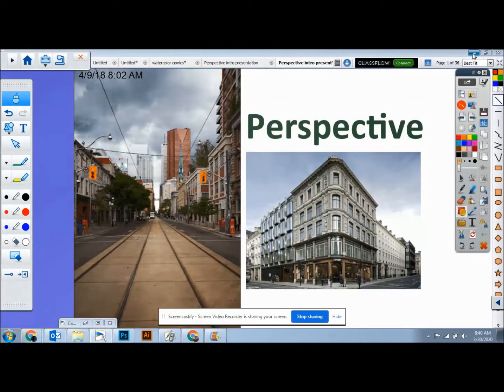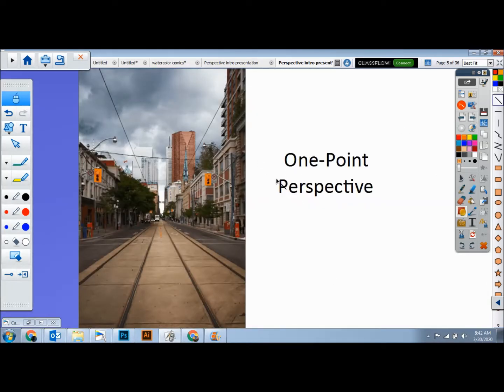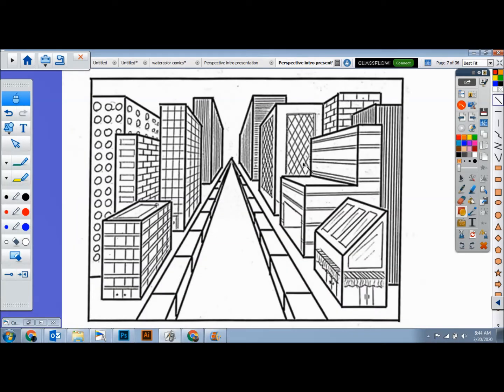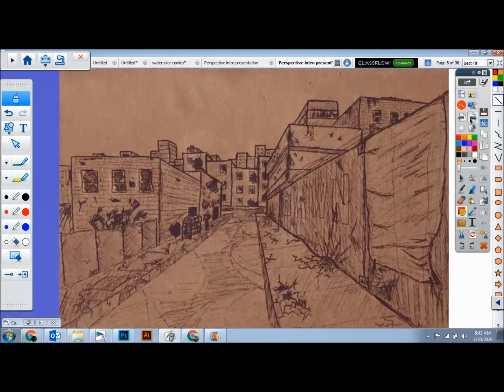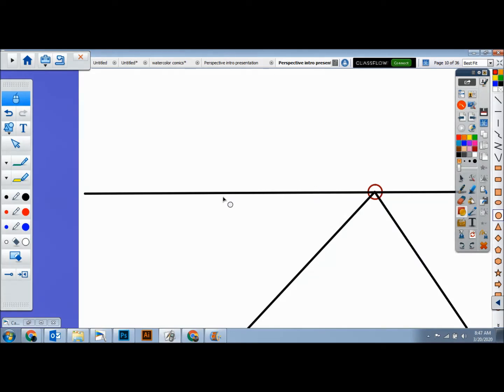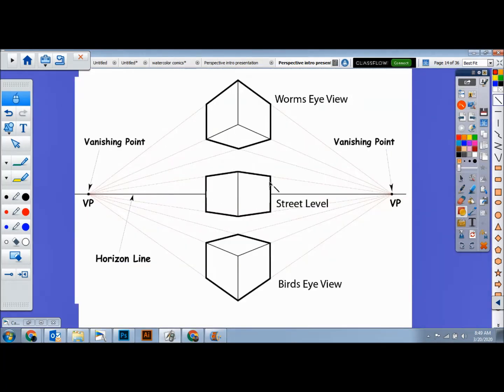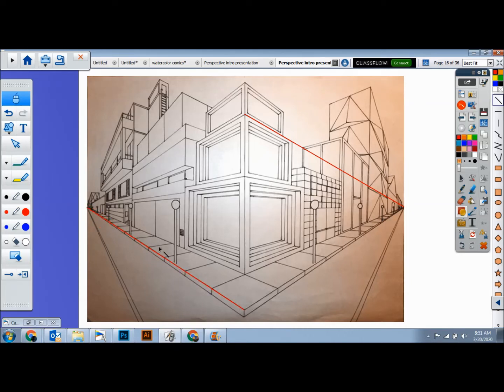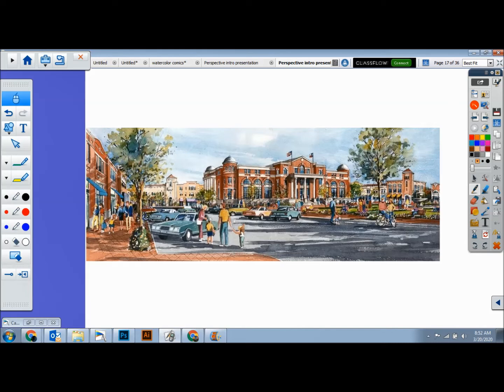Day 6 Two Point Perspective Part 1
Welcome back Dragons! Today we are starting our unit on Perspective. We will be learning about Point of View, One and Two Point Perspective, and how everything relates to one another. Join us!